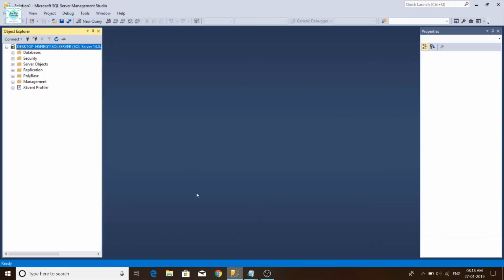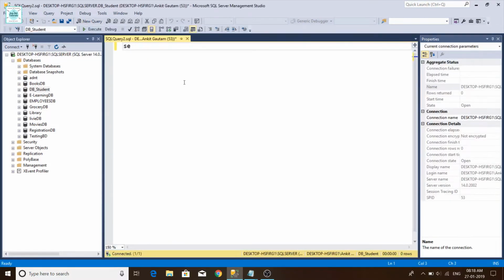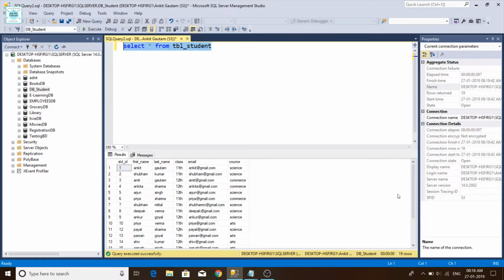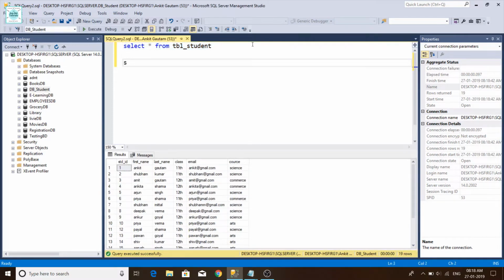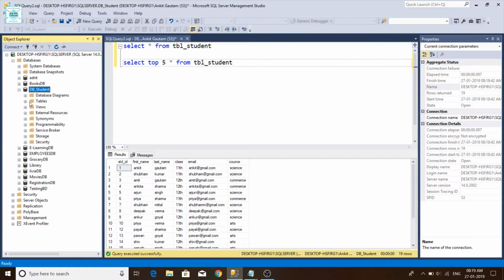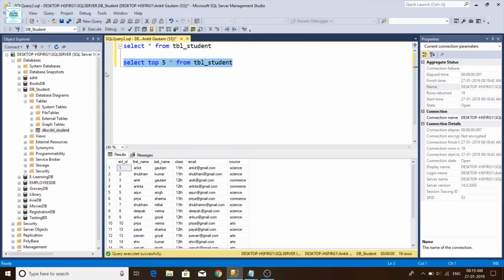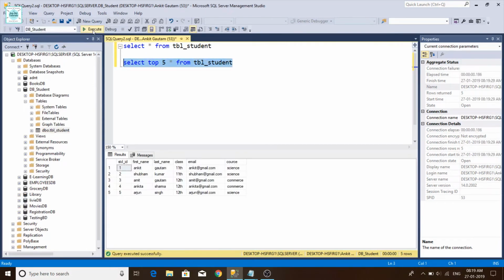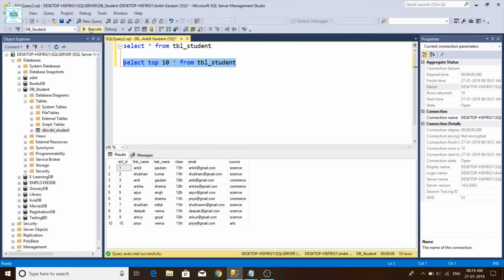How to use select top query in sql server 2017 || sql tutorials 9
In this video we have learn about database and how to use select top query in sql server 2017 It is very easy wasy to learn this video is very helpful for beginner students.

SQL Database is a relational database service in the Microsoft cloud based on the market-leading Microsoft SQL Server engine and capable of handling mission-critical workloads. SQL Database delivers predictable performance at multiple service levels, dynamic scalability with no downtime, built-in business continuity, and data protection — all with near-zero administration. These capabilities allow you to focus on rapid app development and accelerating your time to market, rather than allocating precious time and resources to managing virtual machines and infrastructure. Because SQL Database is based on the SQL Server engine, SQL Database supports existing SQL Server tools, libraries, and APIs. As a result, it is easy for you to develop new solutions, to move your existing SQL Server solutions, and to extend your existing SQL Server solutions to the Microsoft cloud without having to learn new skills.